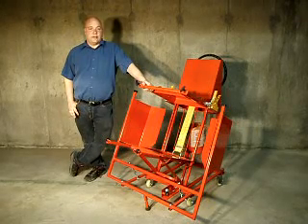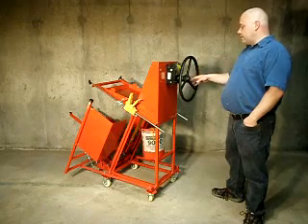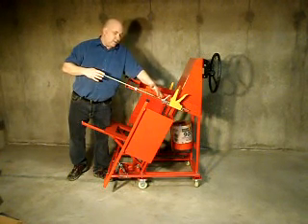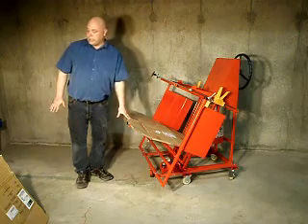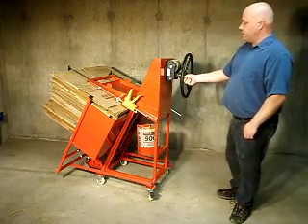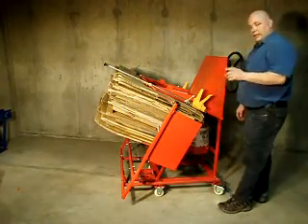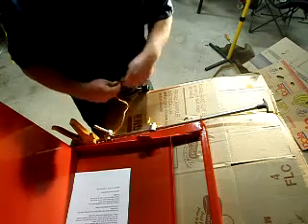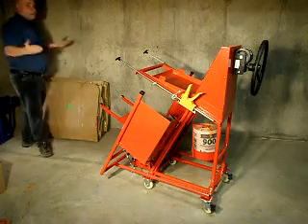Easybaler Mechanical model M505 for Frito-lays (demo version)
我在 上创建了这段视频